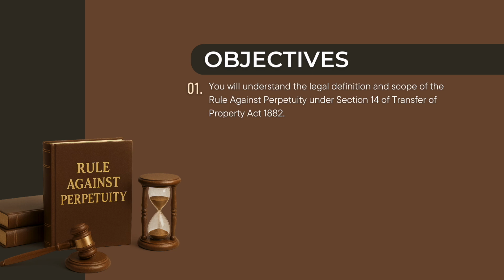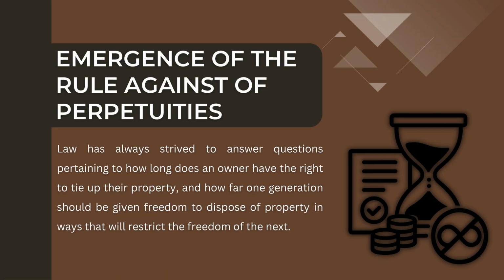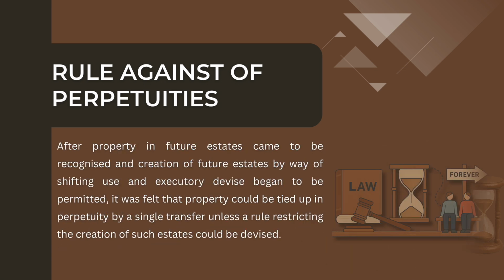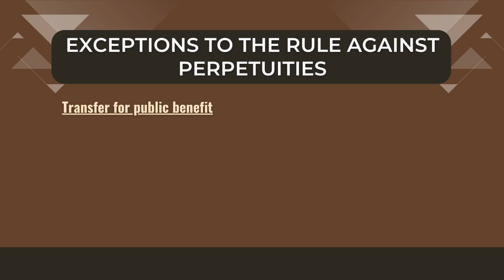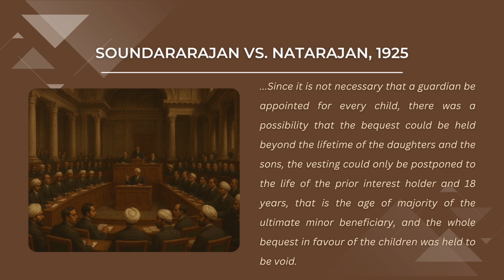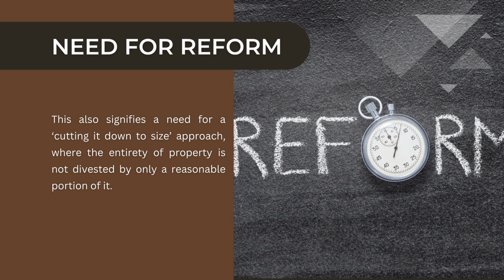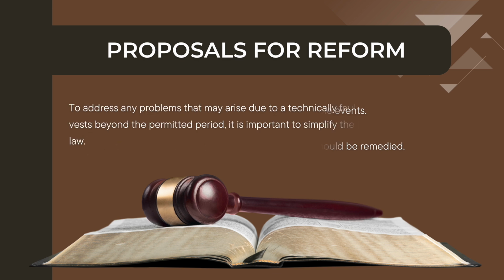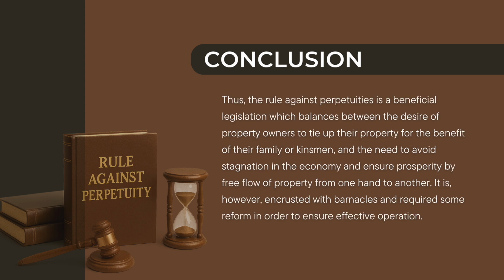LoP-L24-Rule Against Perpetuity